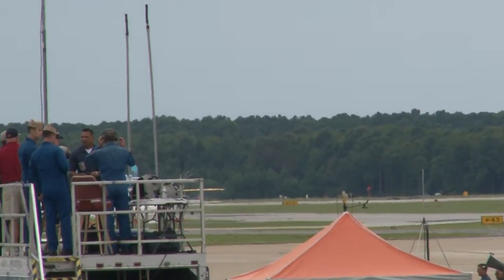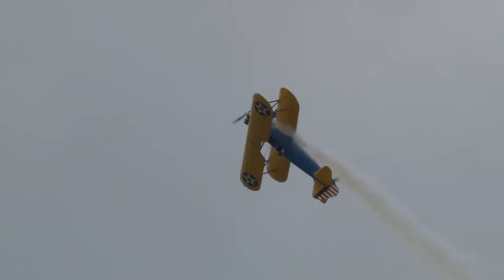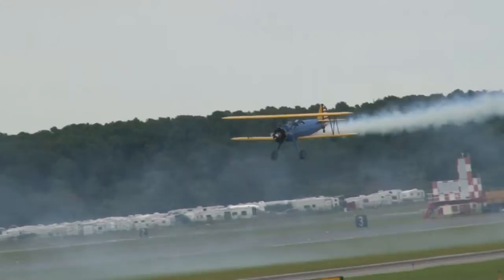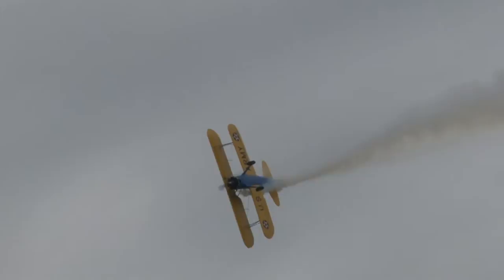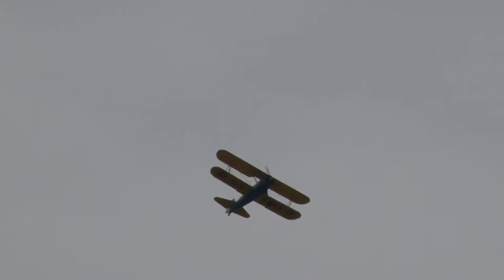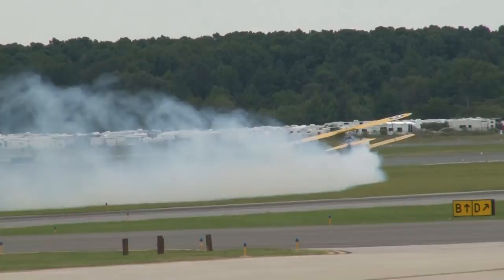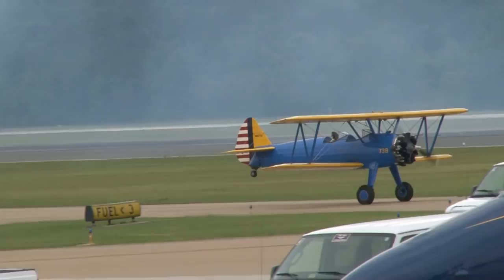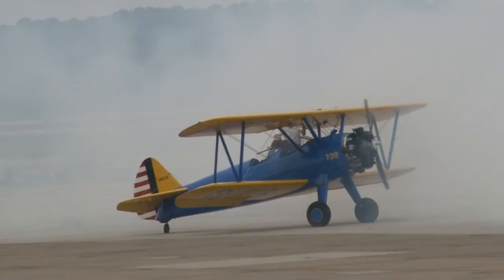2012 NAS Oceana Airshow - John Mohr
John Mohr
PT-17 Stearman

John Mohr takes to the skies over NAS Oceana just prior to the Blue Angels and flies his fantastic routine in a stock PT-17 Stearman.

I apologize for the very short black or white blips in the video, as after all of this time, I have yet to figure out what causes it.